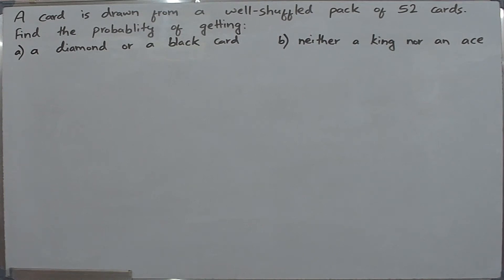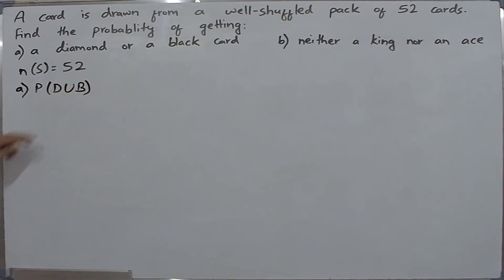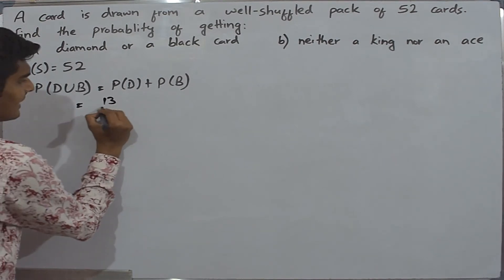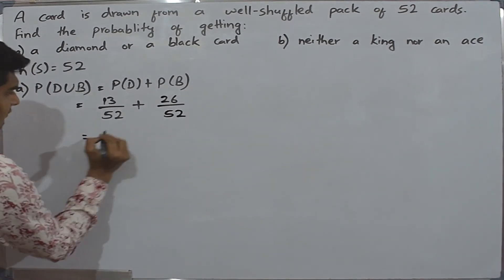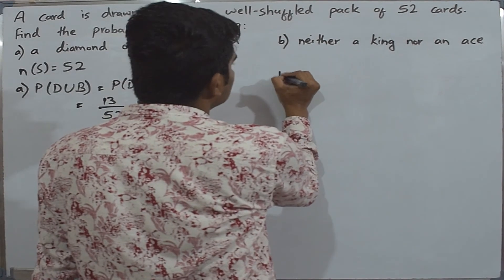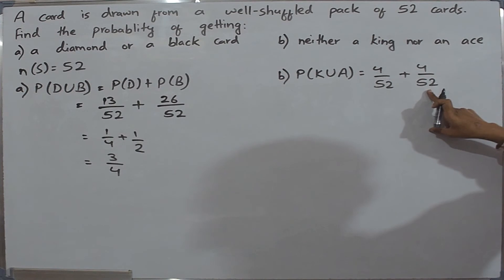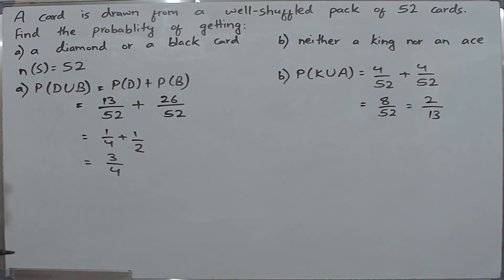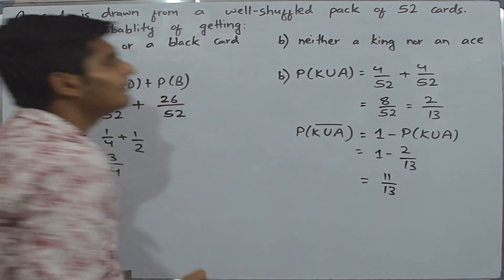Question 6 || Probability || Class 10 || C. Maths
A card is drawn from a well-shuffled pack of 52 cards. Find the probability of getting:
a) a diamond or a black card
b) neither a king nor an ace